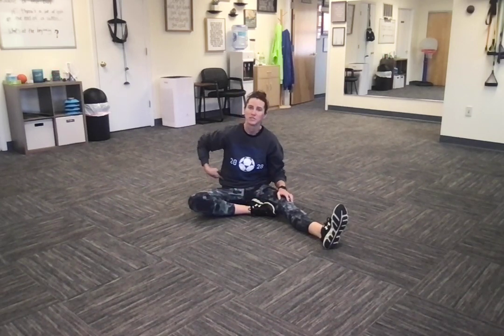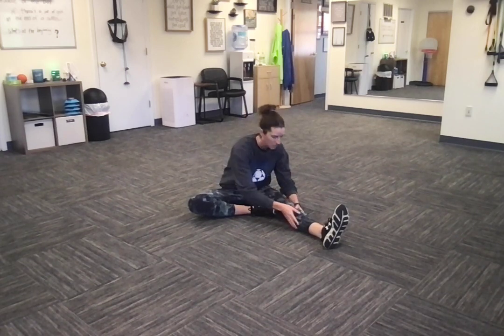1/2 long sitting reaches